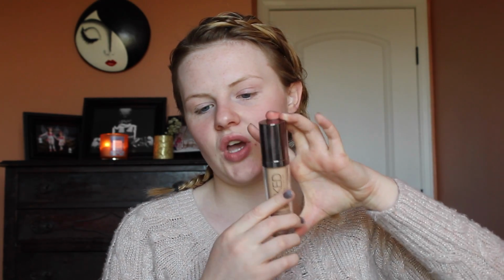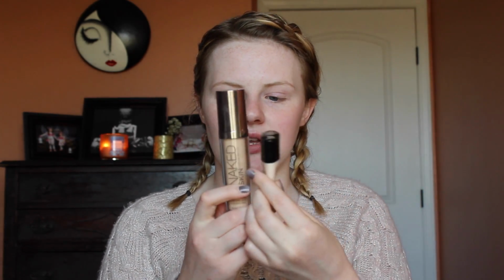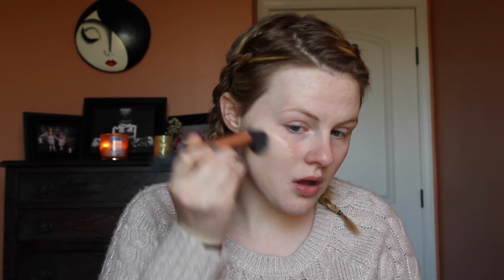UD Naked Skin Foundation & concealer Review & Demo | Angela Leigh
** S N A P C H A T ! aleighc95 :)